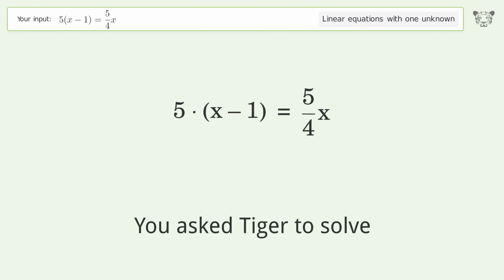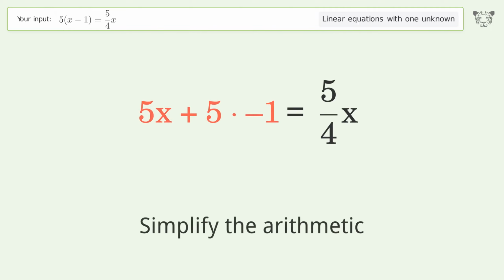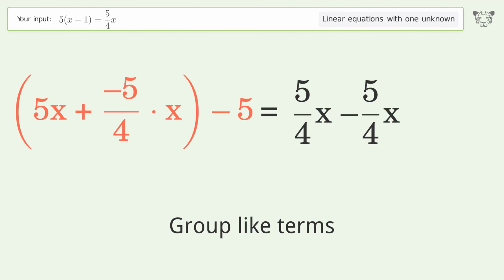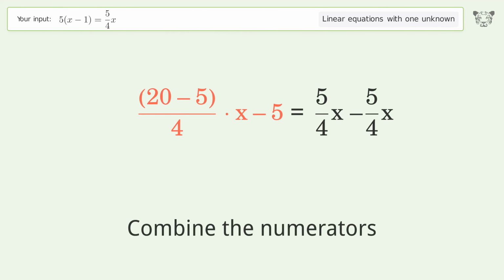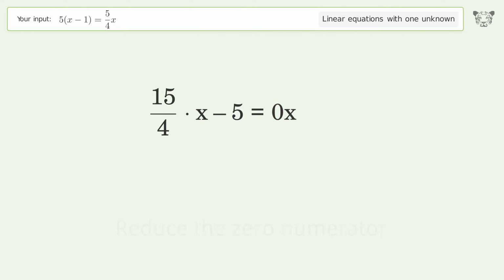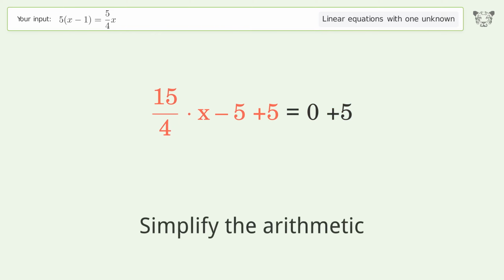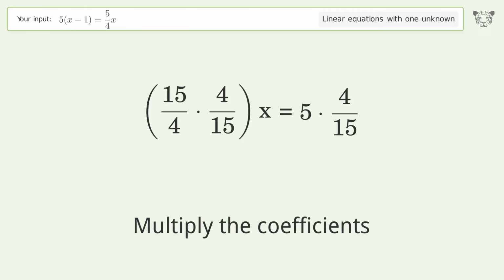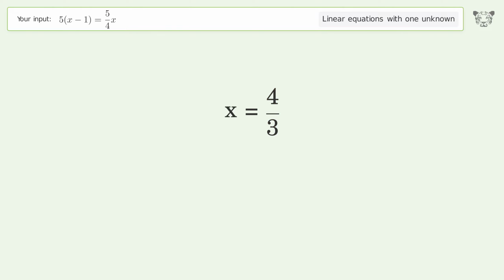Solve 5(x-1)=5/4x: Linear Equation Video Solution | Tiger Algebra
Struggling with 5(x-1)=5/4x? Watch our step-by-step video on Tiger Algebra to master this linear equation effortlessly.